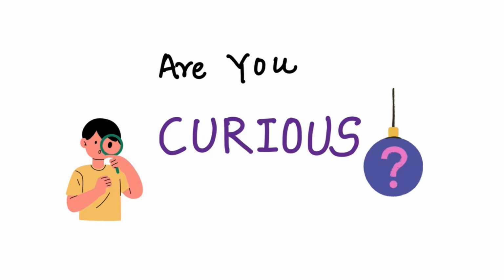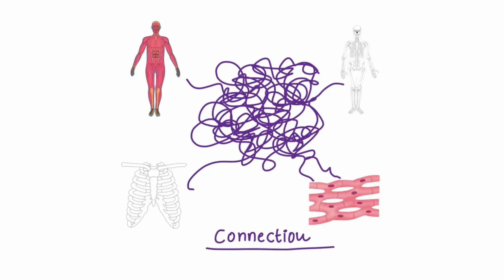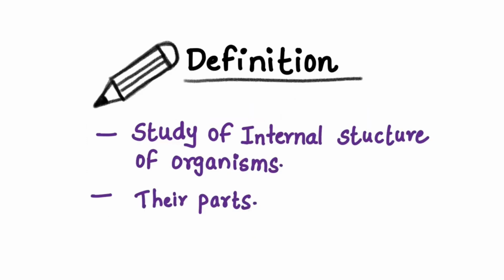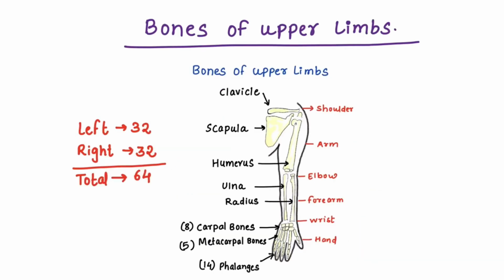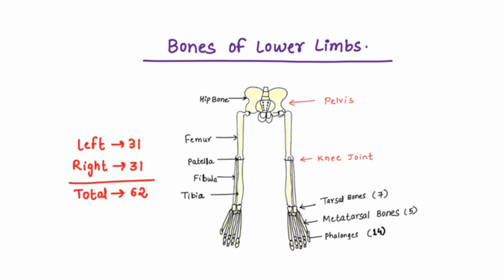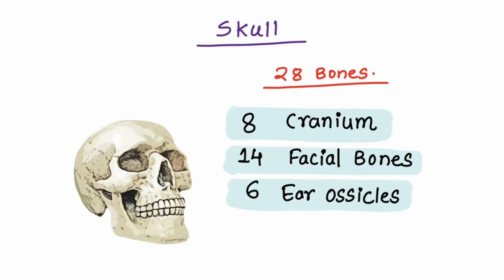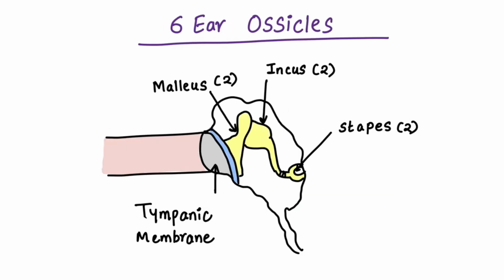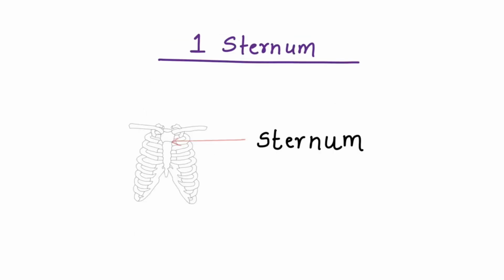Human Skeleton | Quick Revision of Human Skeletal system |Podcast on Anatomy and Physiology Revision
Podcast on Anatomy and Physiology Revision

You can hear the episode with audio on your headphones

Or you can watch the screen as the diagrams are explained on the screen.

This podcast aims to revise anatomy and physiology quickly.

We will revise interesting and important topics of anatomy and physiology